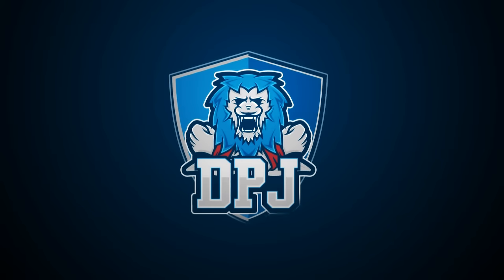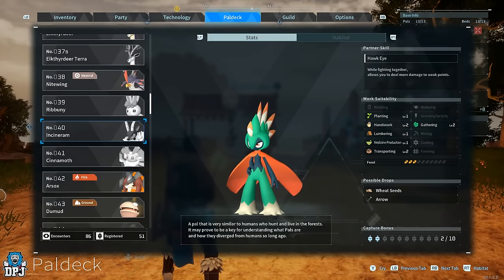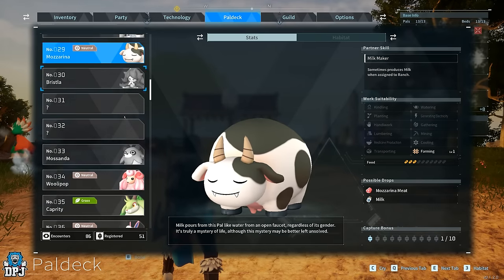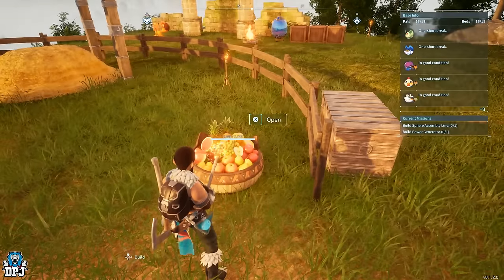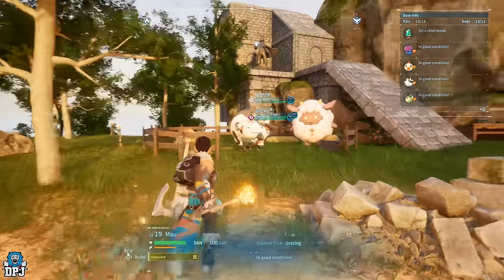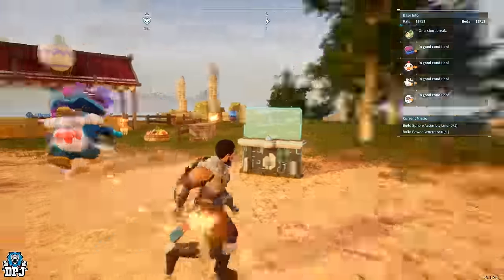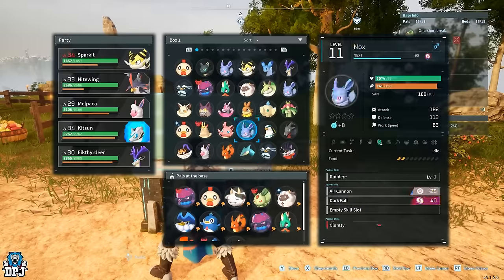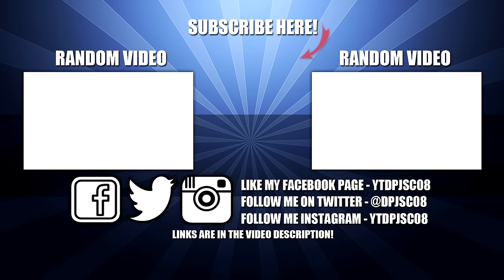Palworld - How To Get RARE Materials AFK - Complete Guide On The Ranch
The ranch in Palworld allows you to farm certain materials AFK. In this video guide I will show you everything you need to know about the ranch, how it works, the pals you need and more.